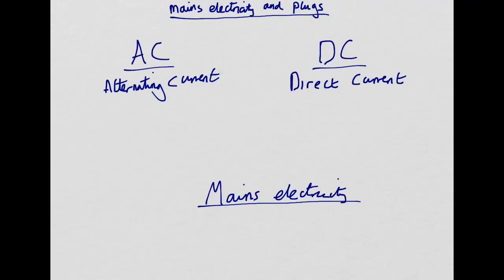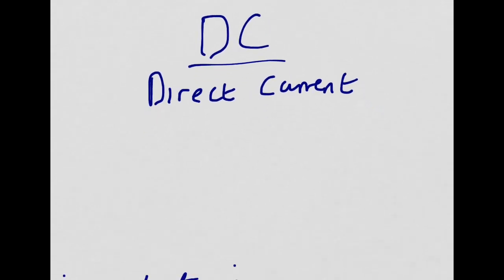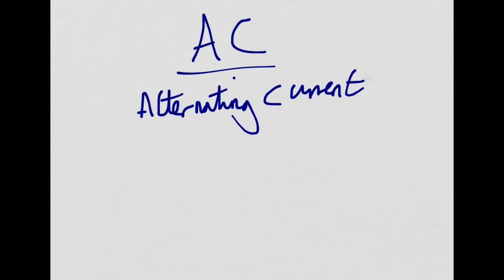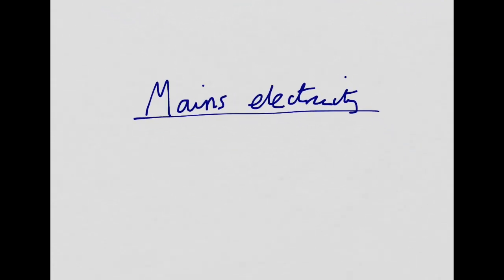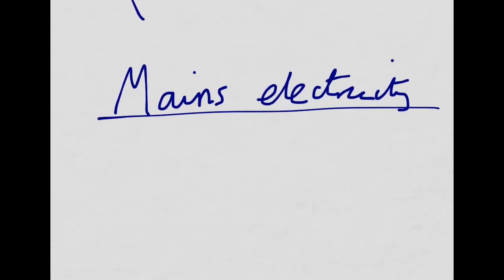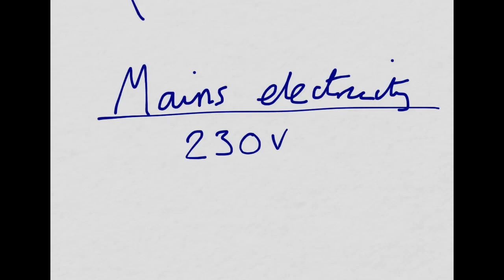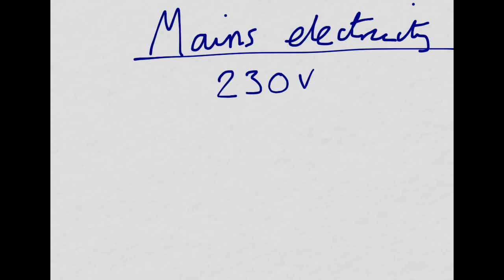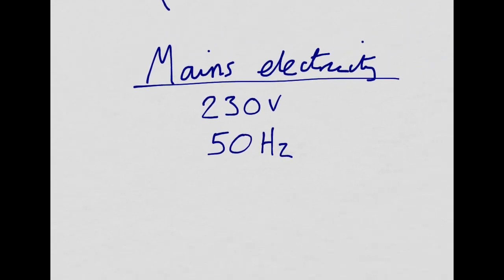AQA GCSE Physics (9-1): Mains Electricity and Plugs.